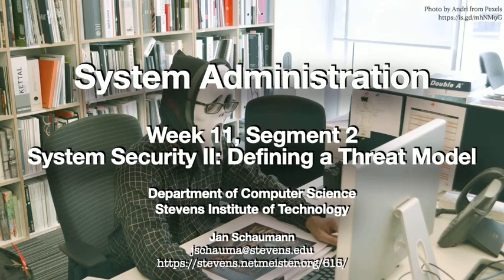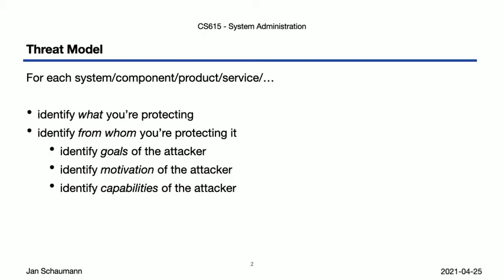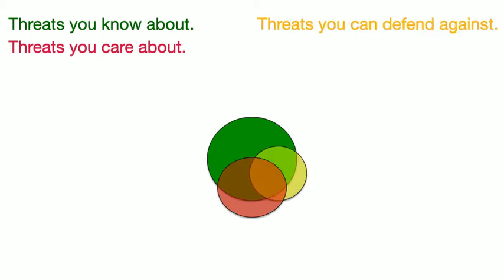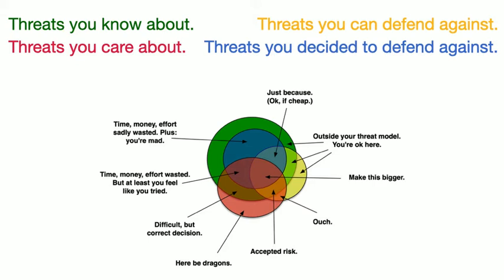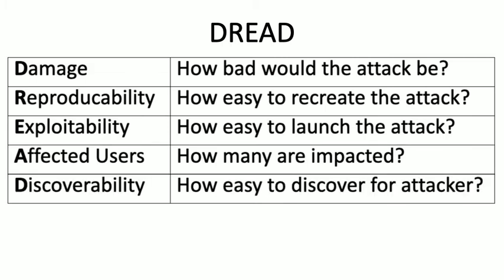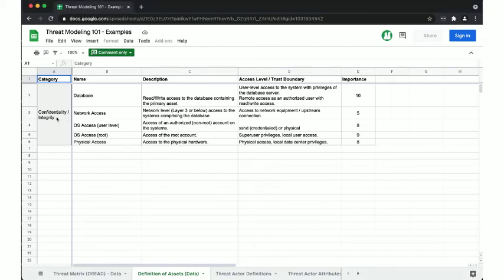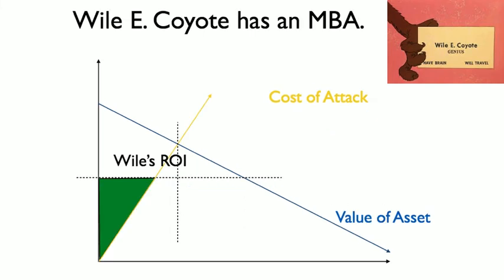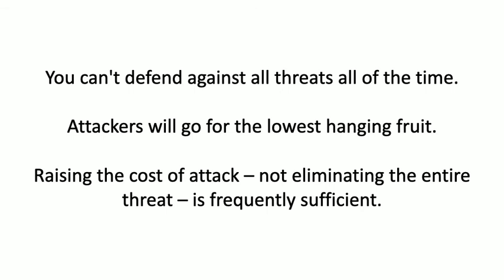CS615 System Administration, Week 11, Segment 2 -- System Security II: Defining a Threat Model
In this video, we look at the concept of a Threat Model and how the attack economics may shift based on your adversaries capabilities and motives. We introduce the STRIDE and DREAD models and draw a few circles, of course.

Outline:
00:00 Introduction
03:10 Defining a Threat Model
06:00 STRIDE
07:16 DREAD+D
11:00 Wile E. Coyote has an MBA
11:59 Summary